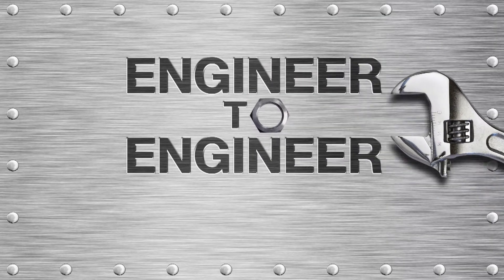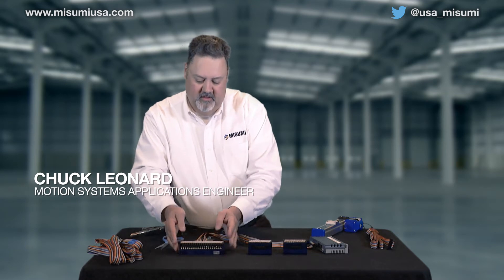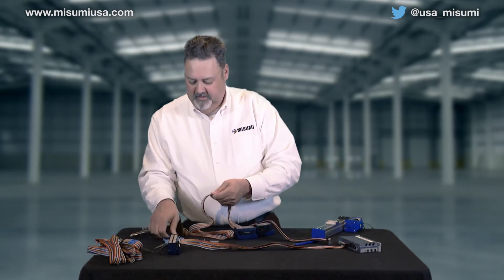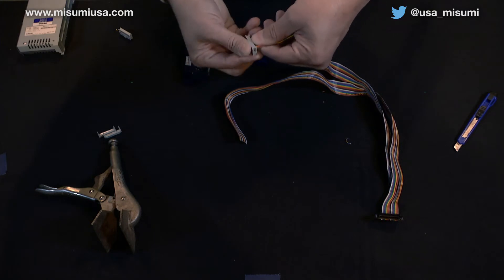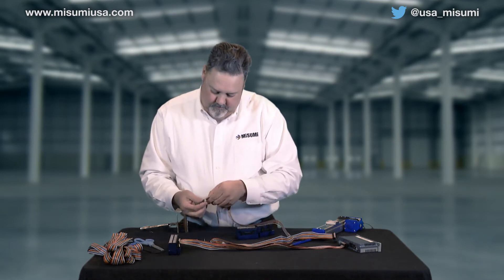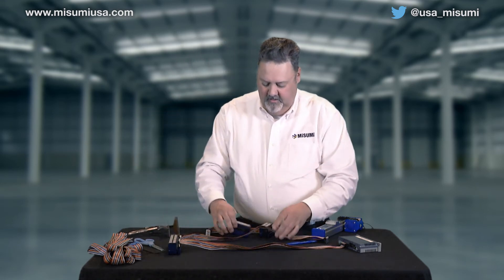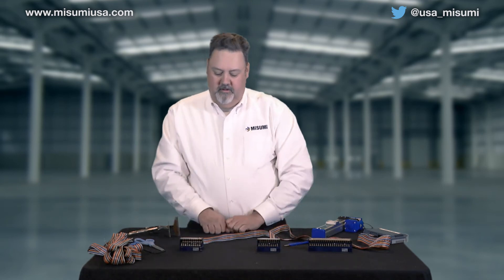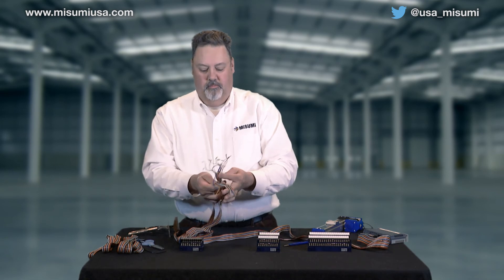Wiring RS Units Pt. 2 | Engineer to Engineer | MISUMI USA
Today on Engineer to Engineer, our Motion Systems Application Engineer, Chuck Leonard, will be continuing his demonstration on how to wire and connect the I/O ports on our RS series actuators. This demonstration will be broken into 2 episodes, so click the following link to see part 1.

Our new series, Engineer to Engineer, features tips, application tricks, and maintenance procedures from our engineers to yours!